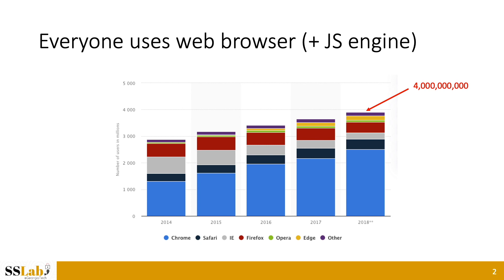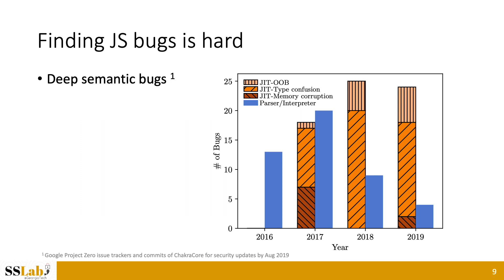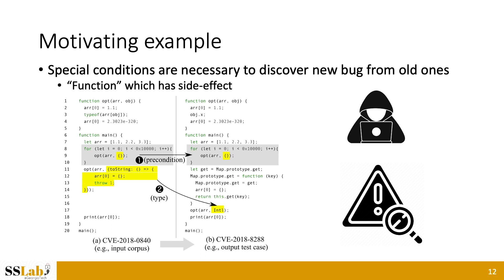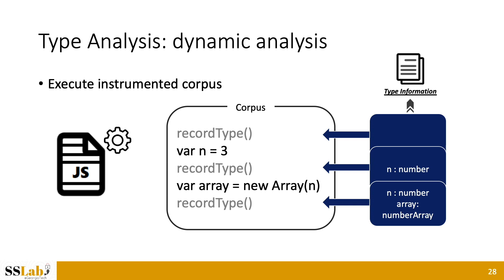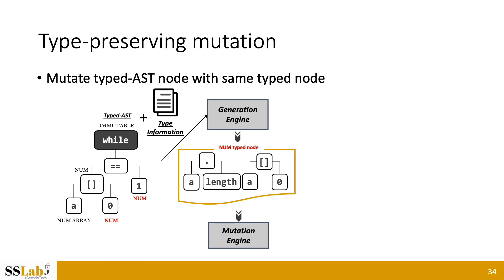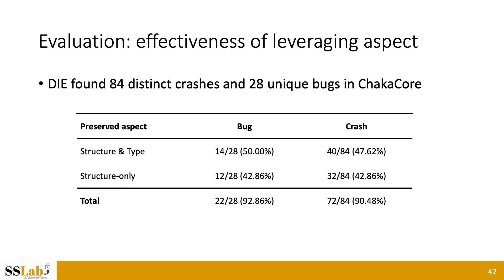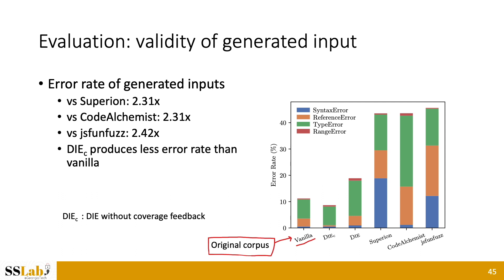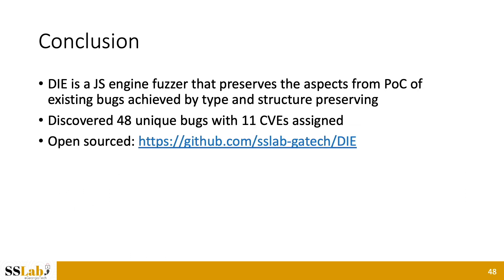Fuzzing JavaScript Engines with Aspect-Preserving Mutation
Fuzzing JavaScript Engines with Aspect-Preserving Mutation—Soyeon Park, Wen Xu, Insu Yun, Daehee Jang, Taesoo Kim